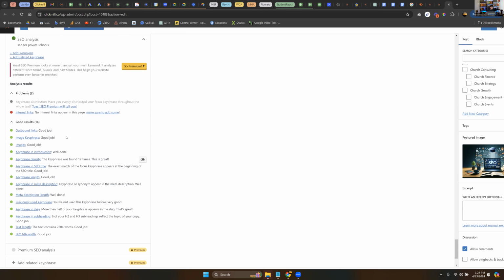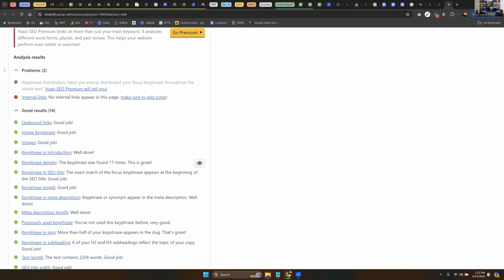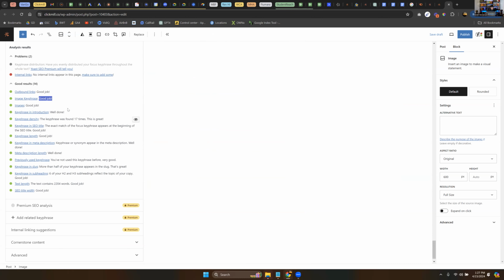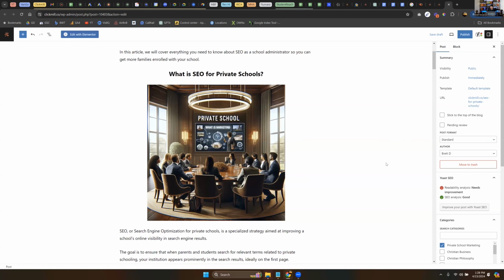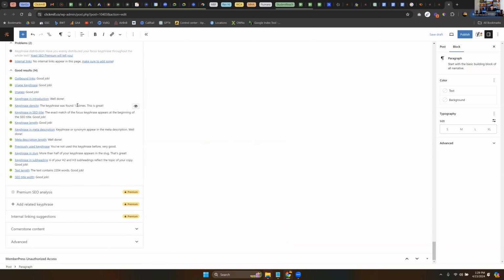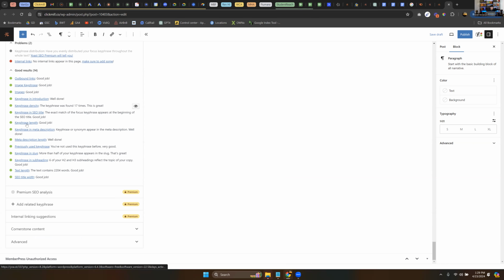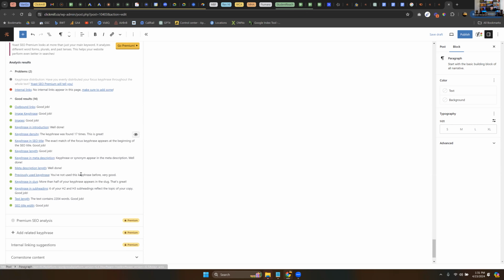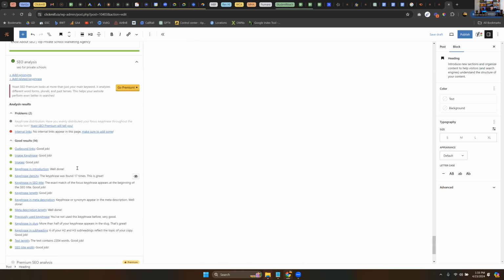14 Review Yoast Keyword Tool Suggestions